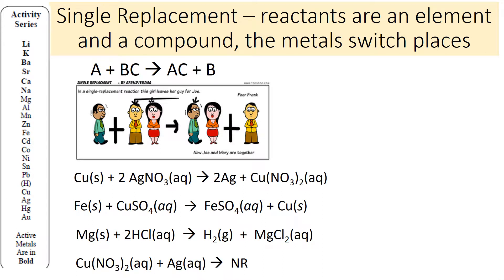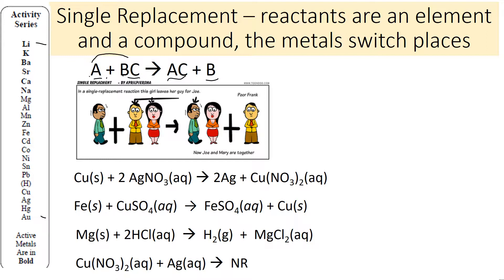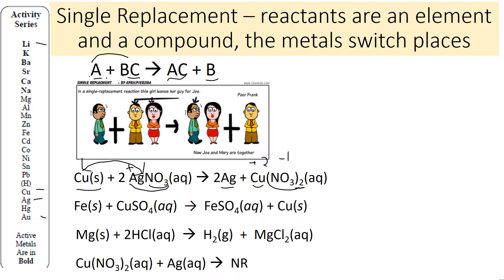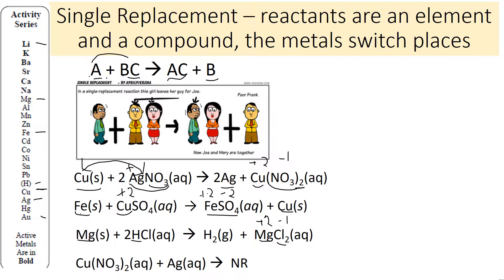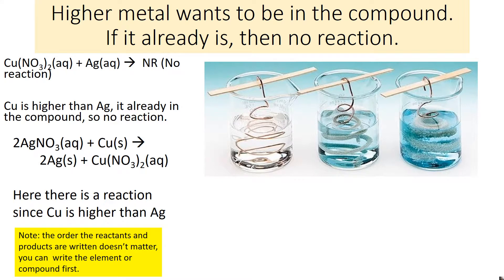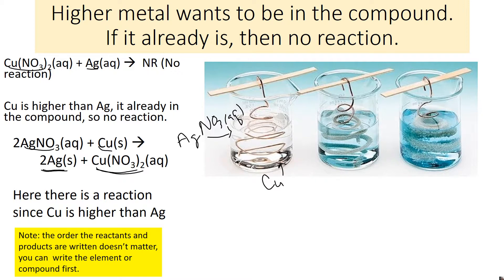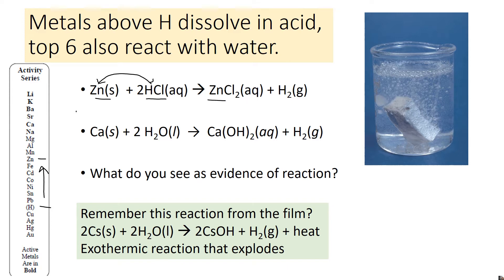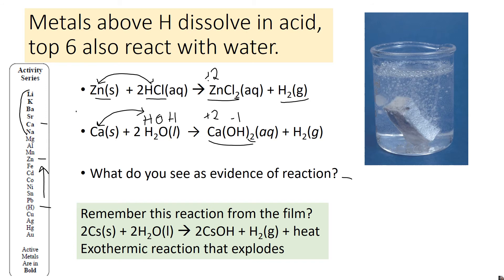7 Chemical Reactions vid part 3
Single replacement reactions